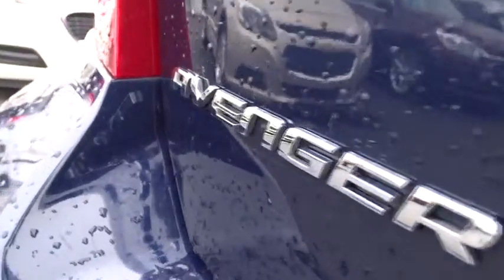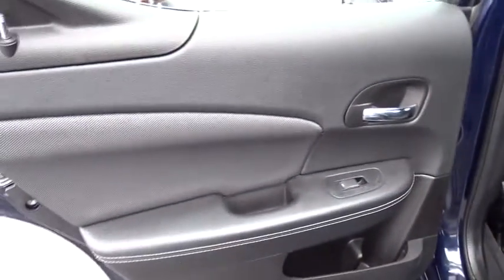2014 Dodge Avenger Columbus, London, Springfield, Hilliard, Dublin, OH P126613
2014 Dodge Avenger

Get yourself in here! Real Winner! Brand new at Used Car Pricing; all rebates to dealer; Consumer must qualify for all rebates at advertised prices. This fantastic 2014 Dodge Avenger is the rare family vehicle you have been hunting for. It is nicely equipped. Load this Avenger down with passengers, cargo, whatever! Its cavernous trunk and interior space will haul around everything you need. Please Call OR Text our Friendly and Professional Internet Department to qualify for these Special Internet Prices!!!